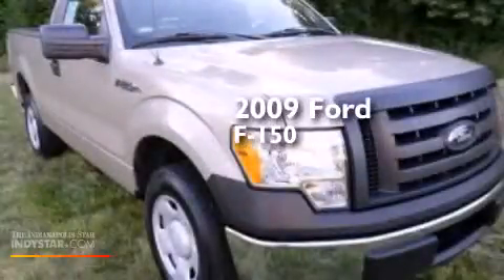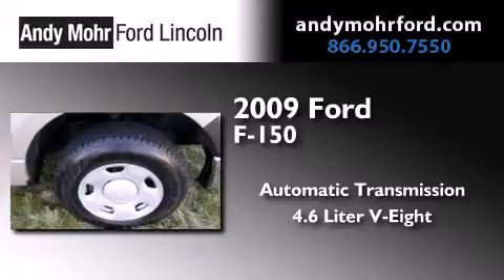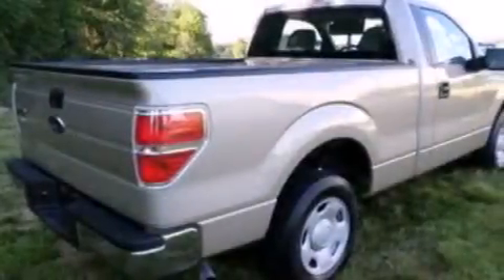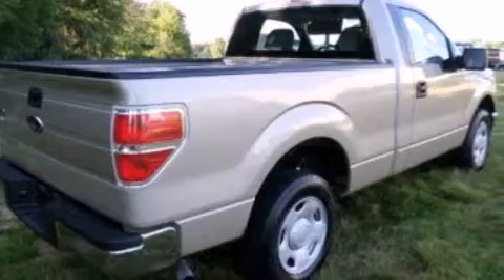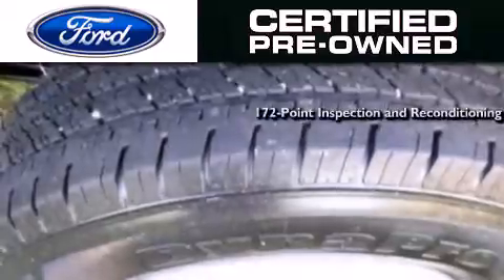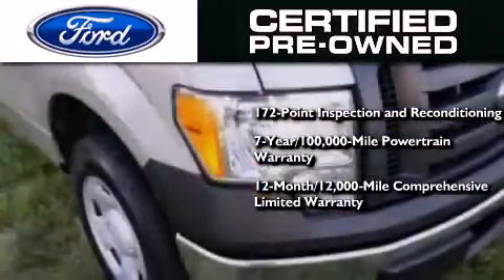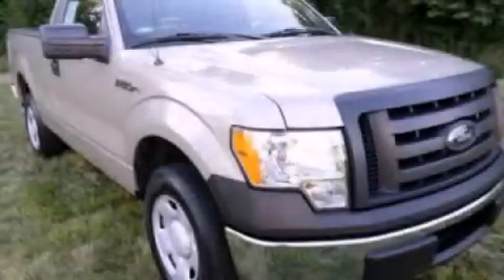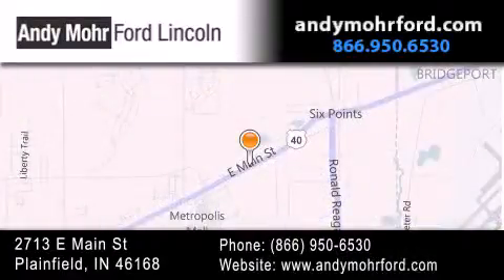2009 Ford F150 Certified Indianapolis IN 46168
We've been honored to serve the Plainfield IN area , we promise that your experience at our dealership will exceed your expectations ! Year : 2009 Make : Ford Model : F150 Engine : 4.6L V8 16V MPFI SOHC Trans . : Automatic Exterior : Amber Gold Miles : 23,438 Interior : Stone Stock : T17988A2 Andy Mohr Ford Lincoln 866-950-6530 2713 E. Main Street Plainfield , IN 46168